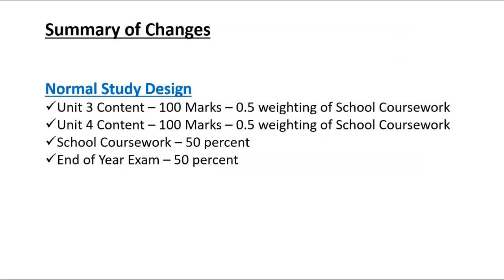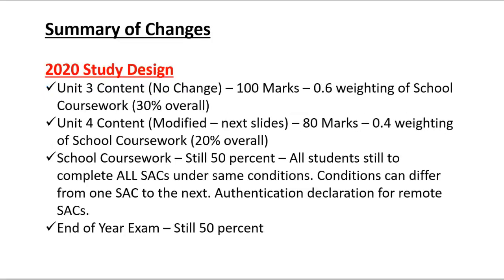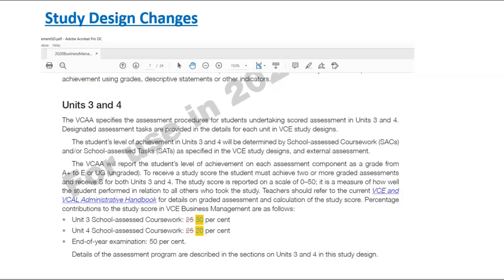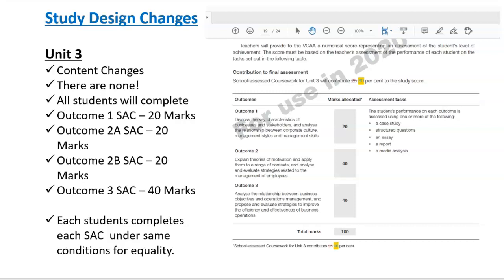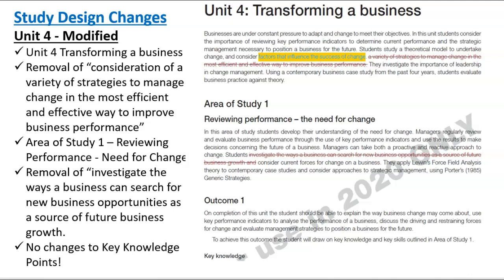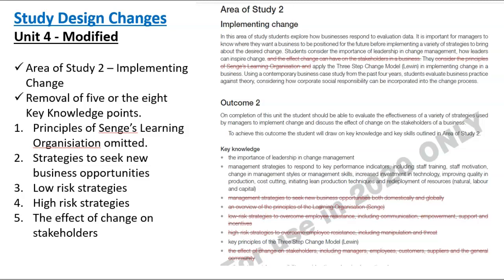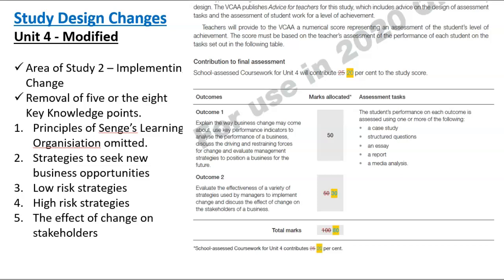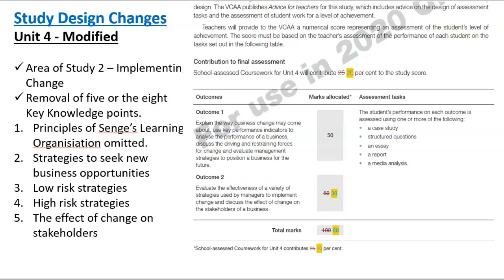BM Study Design Changes & Intro